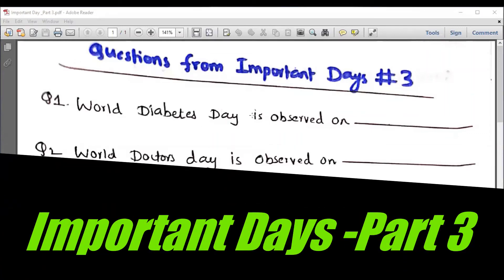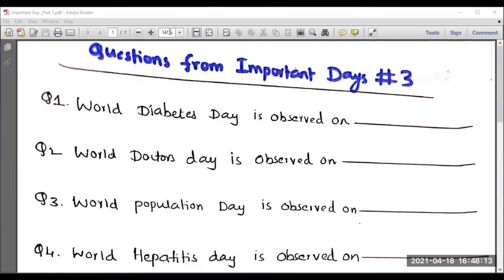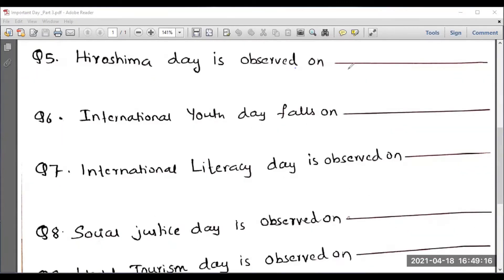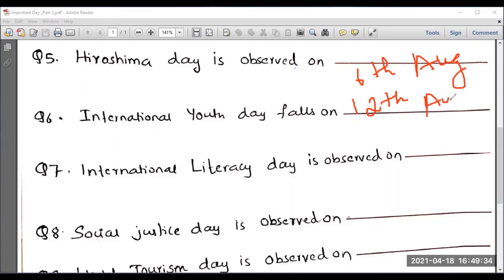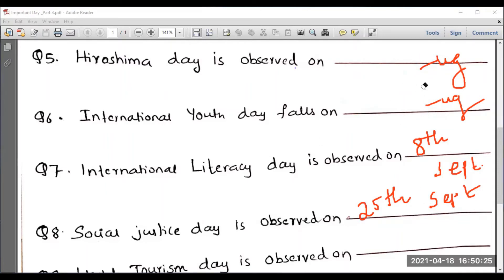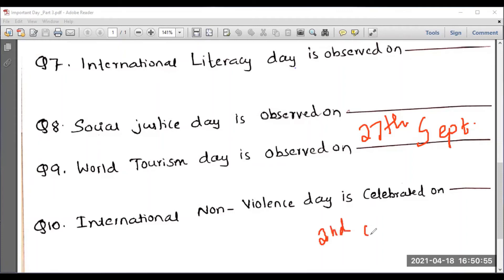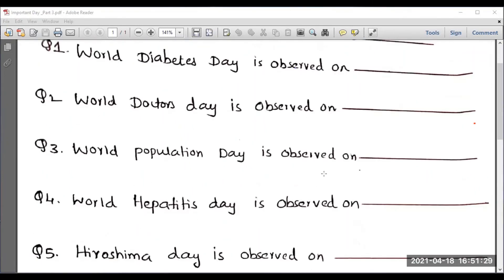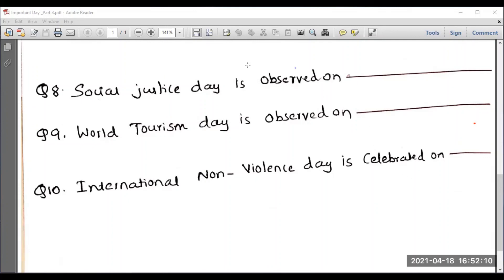IMPORTANT DAYS KERALA PSC part 3 KPSC SSC UPSC IBPS RRB EXAMS ALL COMPETITIVE EXAMS|GK|LDC|LGS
Dear all,
In this video, you will learn, important days which can be expected for competition exams.

You can watch my previous lecture videos by following the links given below: